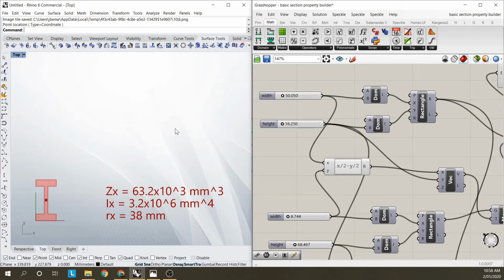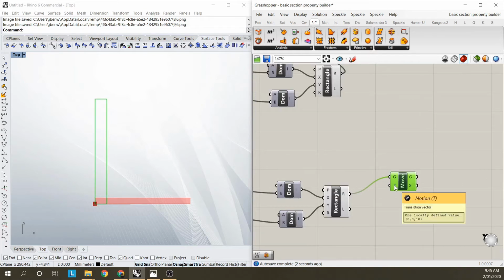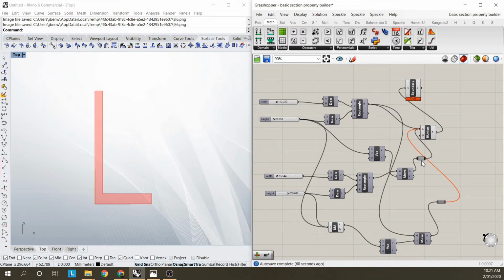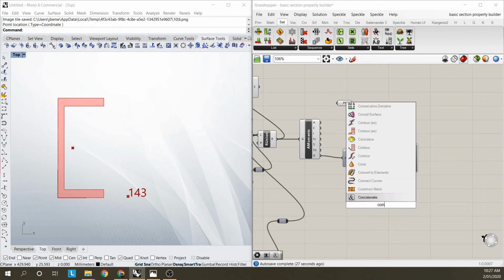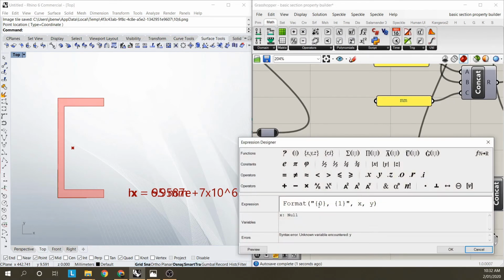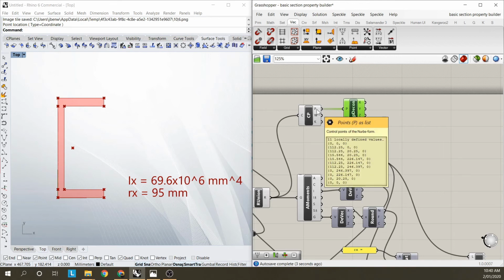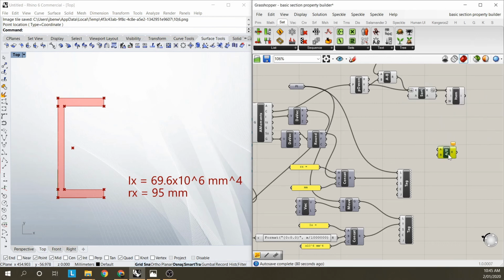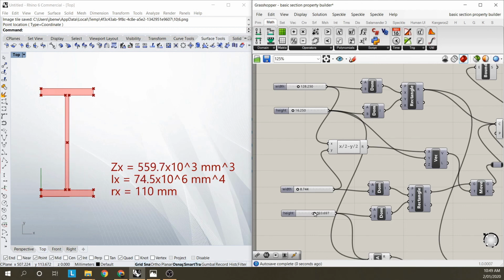Tutorial: Structural section properties from parametric shapes in grasshopper (Ix, Zx/Sx and rx)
Tutorial showing how to derive some structural properties from parametric shapes. Includes I, C and L sections but can be modified for any shape. Calculate second moment of area Ix, elastic section modulus Zx, Sx (american notation)  centroid and radius of gyration rx.

View more tutorials or download the completed script for free at our website.

We help engineers with their work.
- Convert your models (convert ETABS to Revit or Revit to ETABS, Space Gass, SAP2000, Rhino, AutoCAD, and more).
- Navigate your structural BIM and analysis models in a quick and easy way with detailed block sections.
- Convert reinforcement from your analysis file or spreadsheet to 3D models
- View our video tutorials on parametric tools and/or download the free scripts.